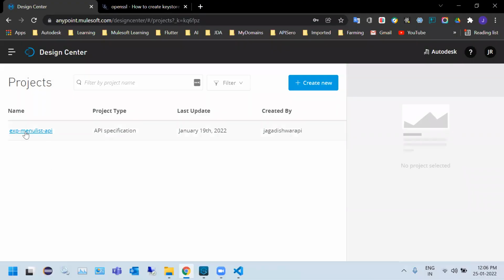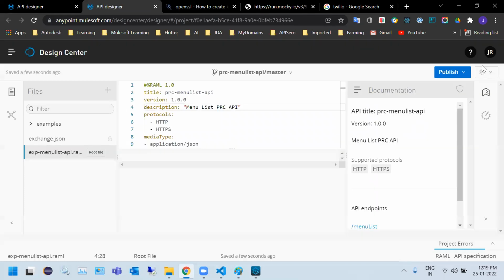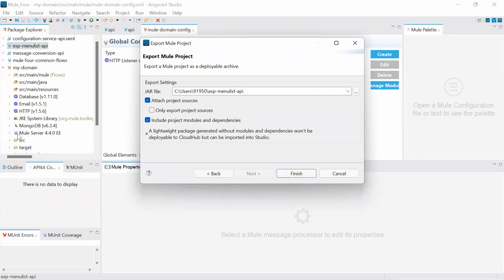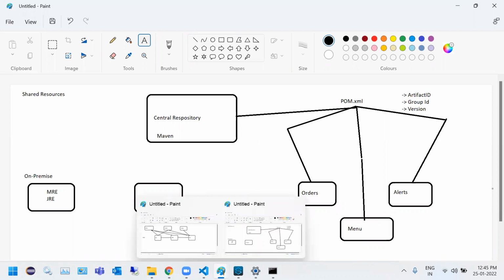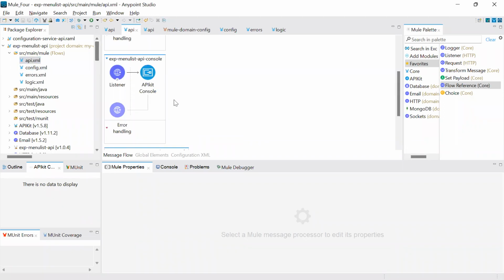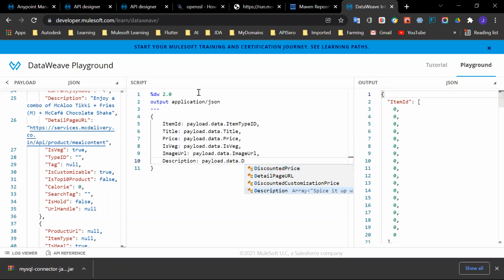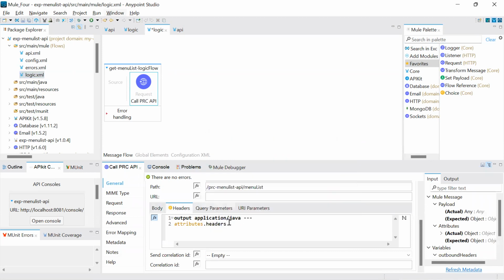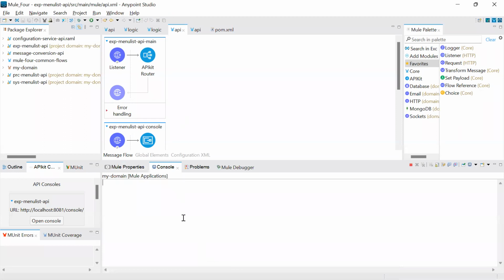Advanced class 6